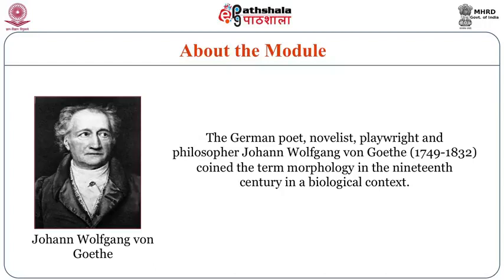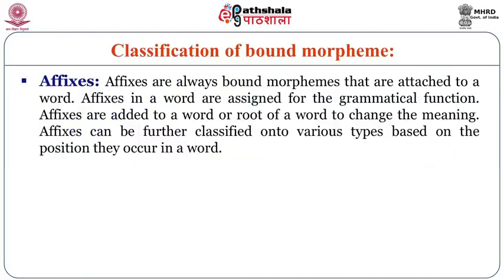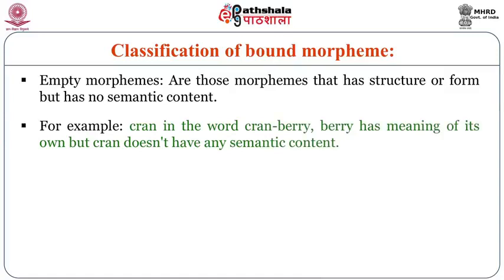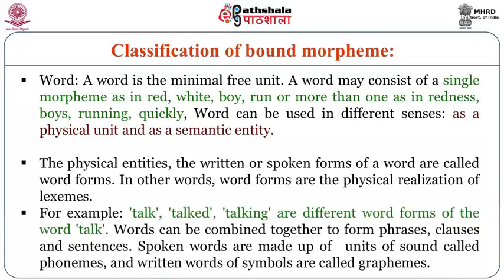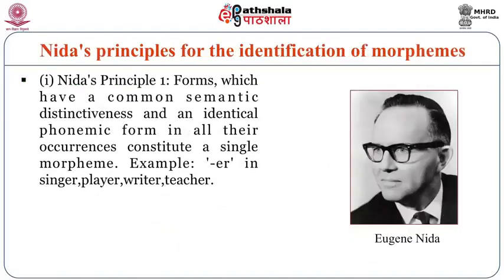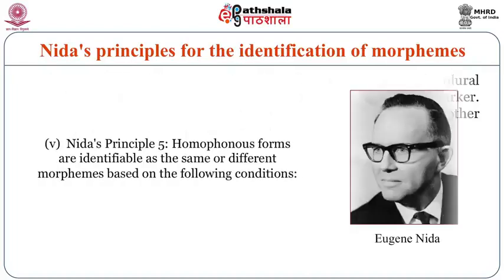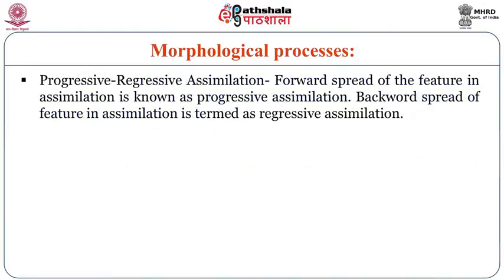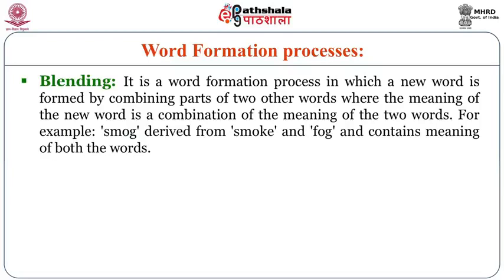Basic Concepts in Morphology ENG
Subject:- English
P-13. Introduction to Linguistics &amp; Phonetics